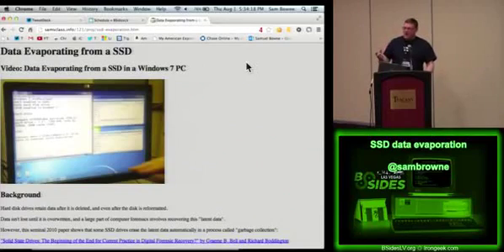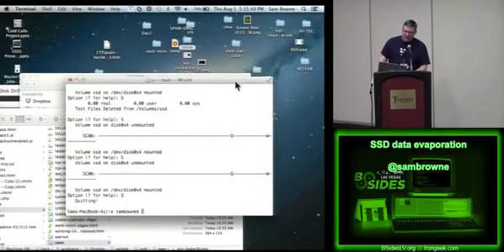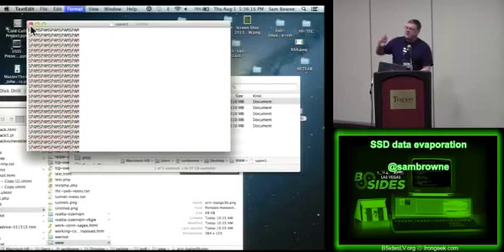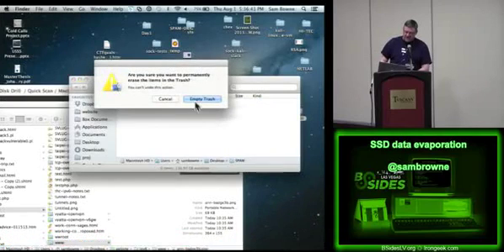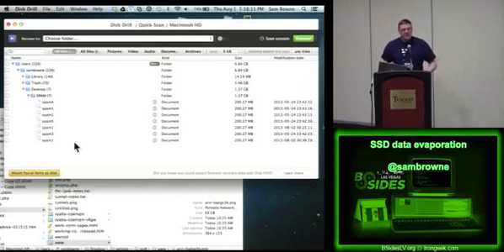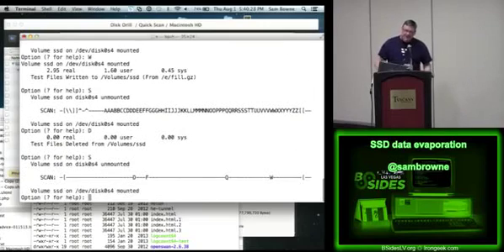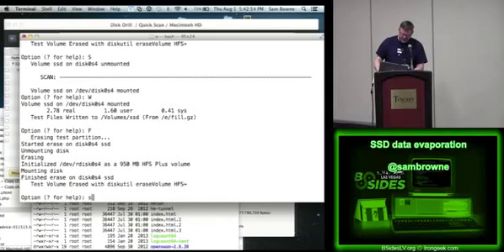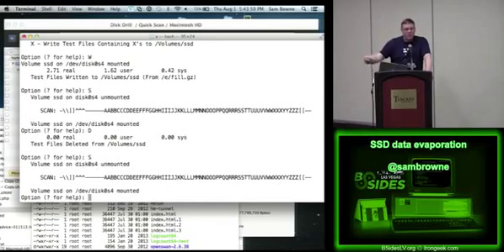LT - SSD Data Evaporation - Sam Browne